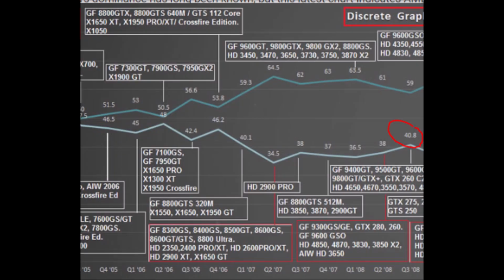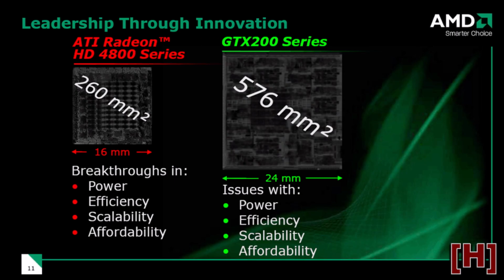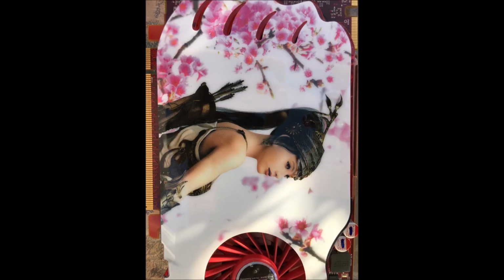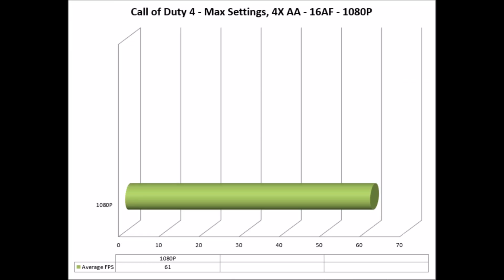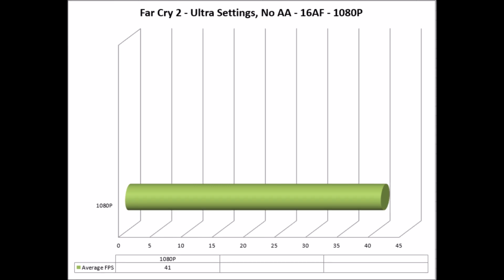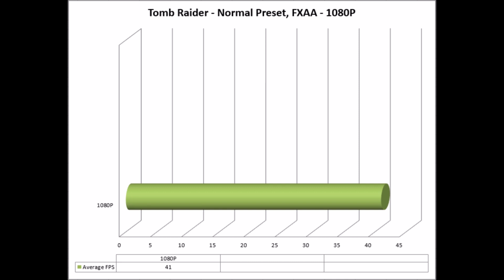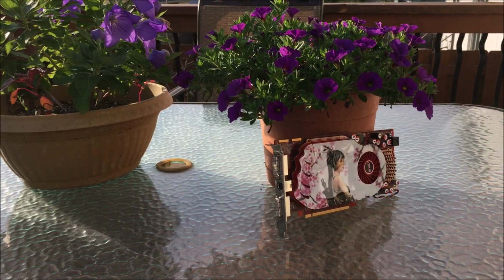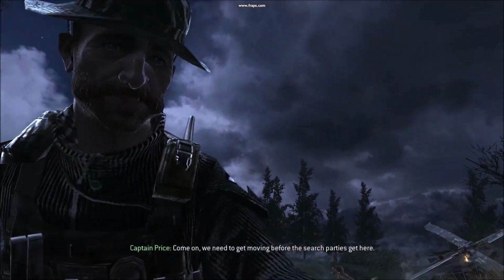ATI HD 4850 - 10 Year Anniversary Retro Review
HD 4800 Series 10 Year Anniversary. We look at how disruptive this video card generation was and how it impacted nVidia and changed the graphics landscape 10 years ago. Also, have some new benchmarks with somewhat newer games to see how the HD 4800 series still performs, more specifically the HD 4850.

Test Specs:
Q6600 (stock settings)
Asus EAH HD 4850 (OC'ed)
120 GB SSD
1TB SSD
2GB Samsung DDR2